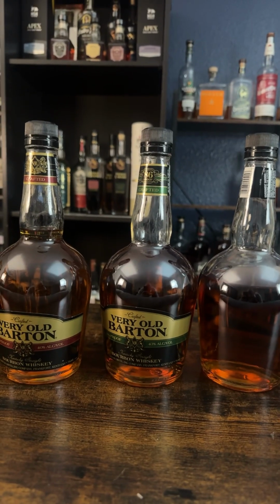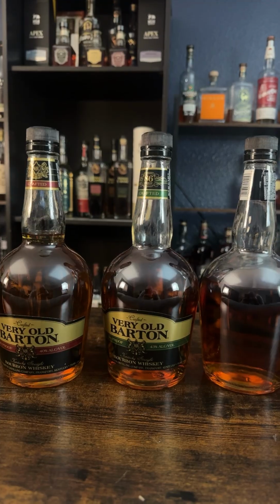Does higher proof really give your bourbon more flavor? What do you think?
Very Old Barton 80,86, and 100 proof